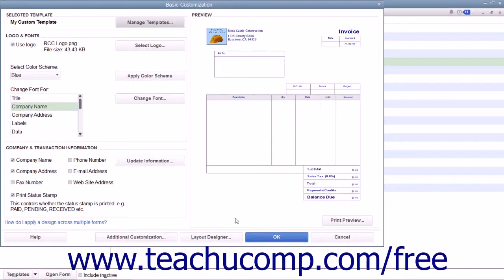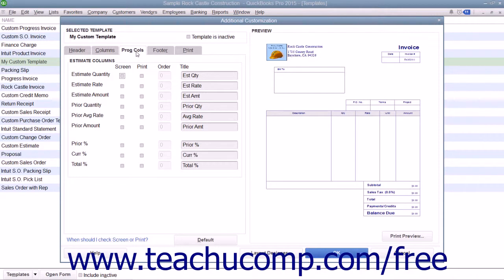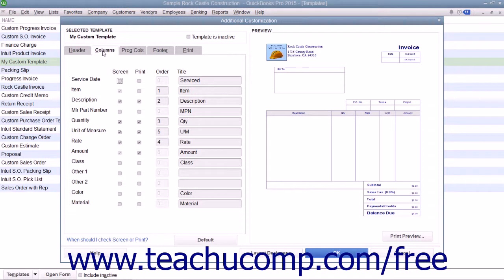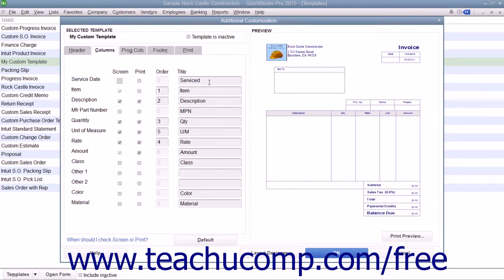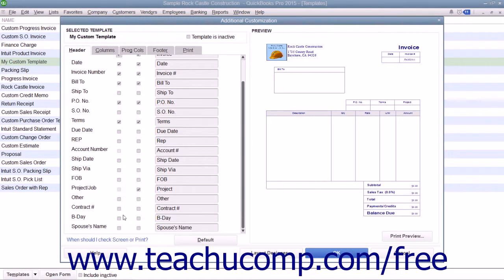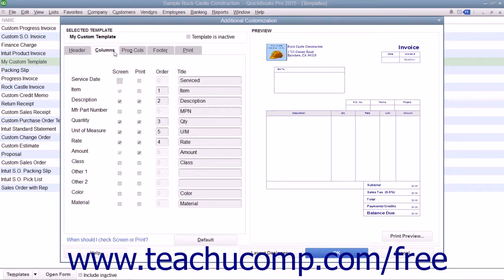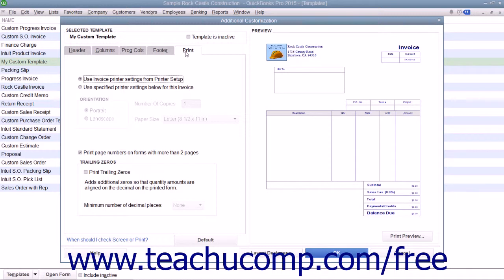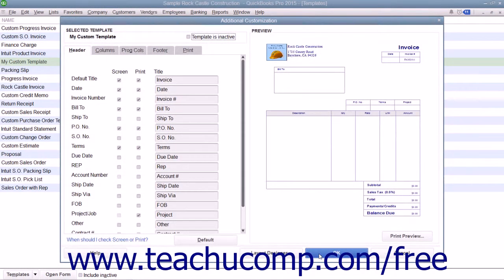QuickBooks Pro 2015 Tutorial Performing Additional Customization Intuit Training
Learn about Performing Additional Customization in QuickBooks Pro 2015 A clip from Mastering QuickBooks Made Easy. - the most comprehensive QuickBooks tutorial available. Visit us today!